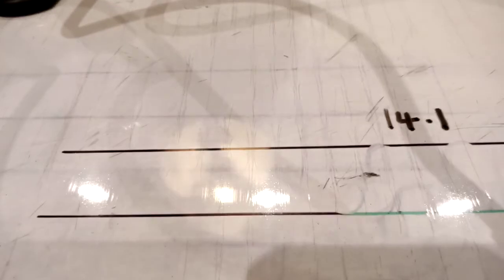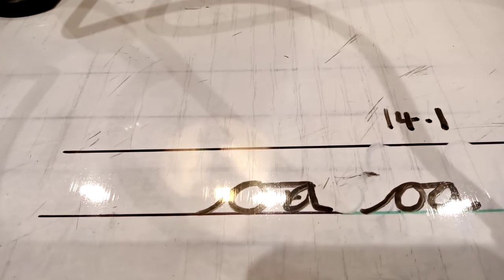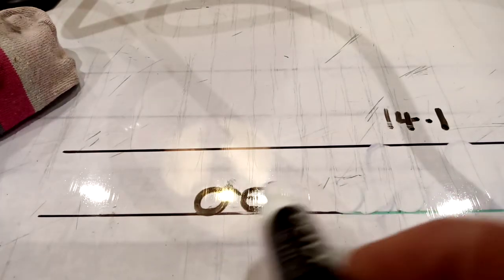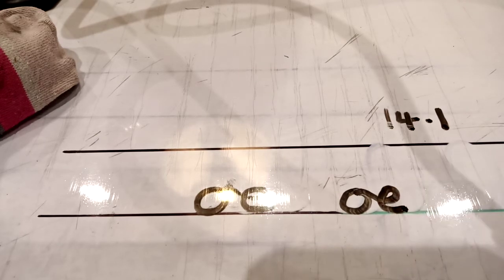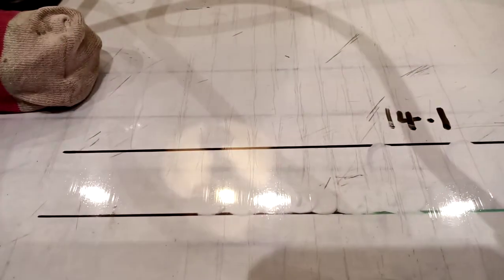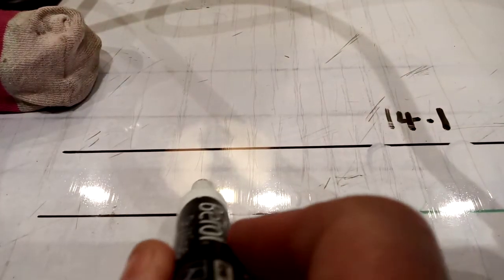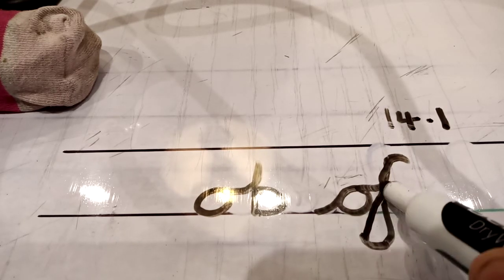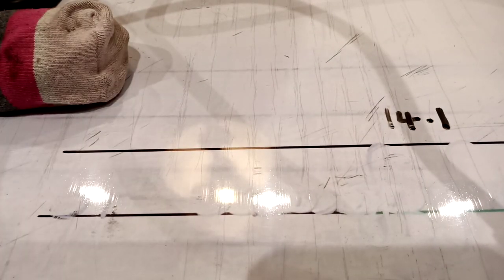14.1 Handwriting o